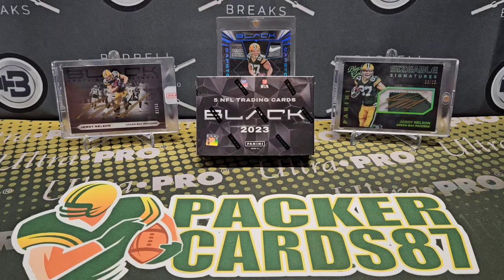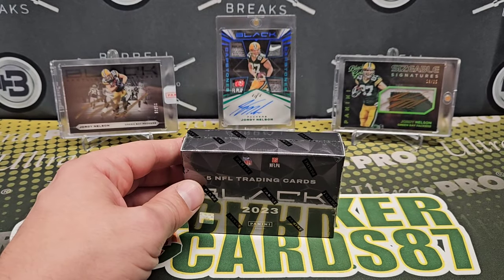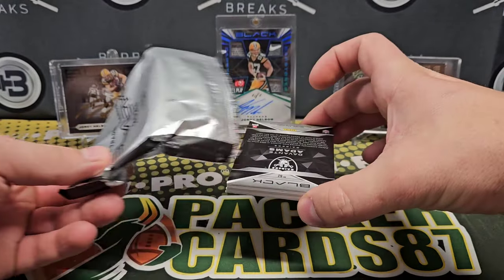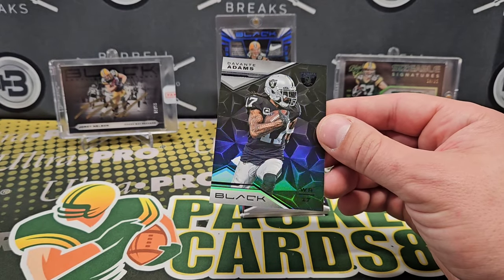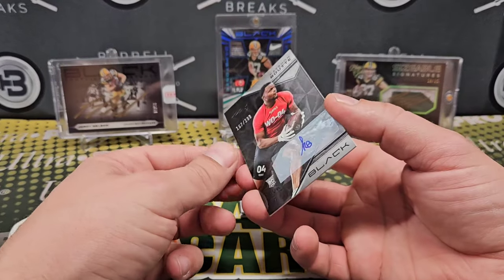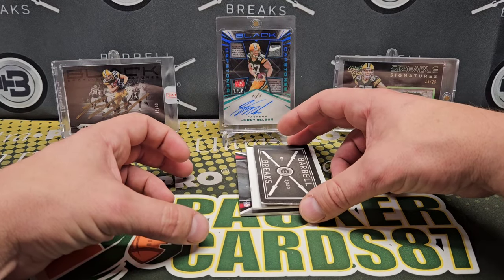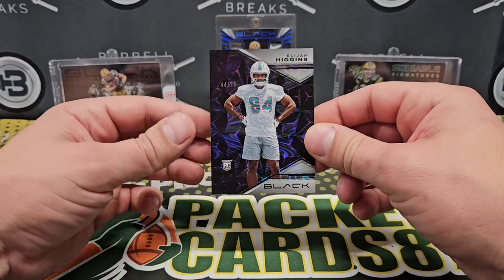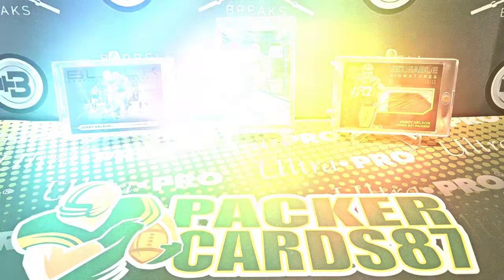2023 Panini Black Football Hobby Box Opening! 3 Hits per Box!!